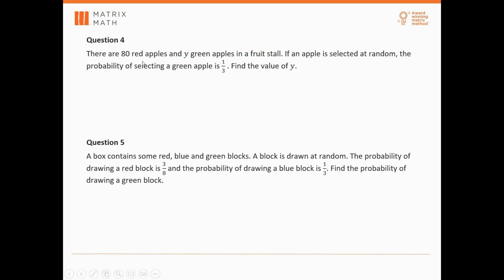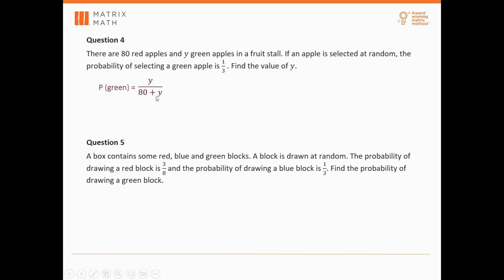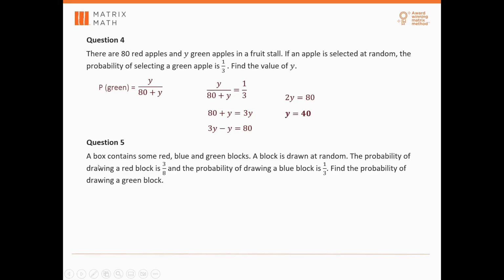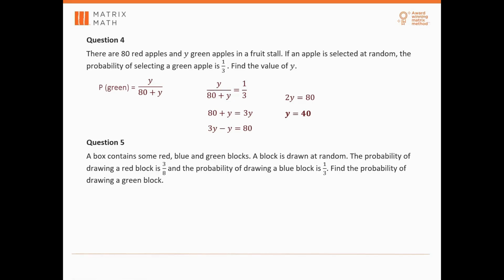Secondary 2 Commonly Tested Probability Questions (Four of Five)